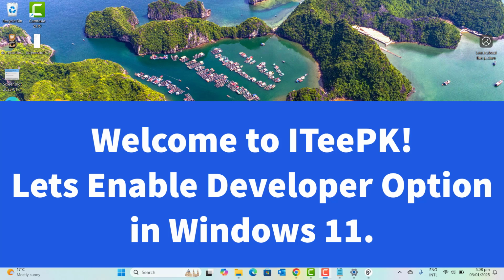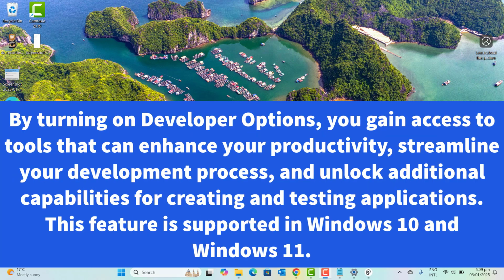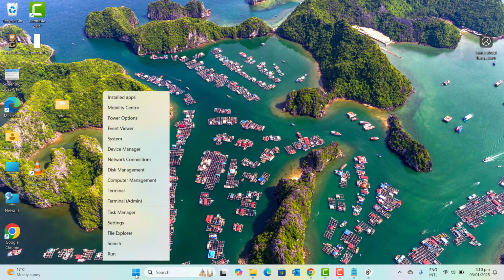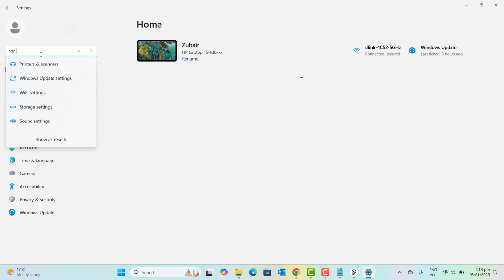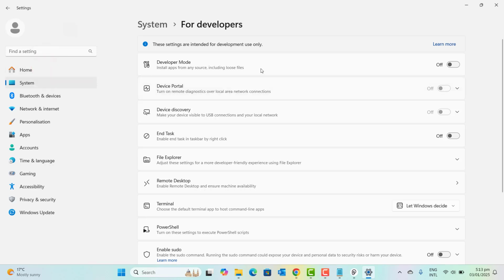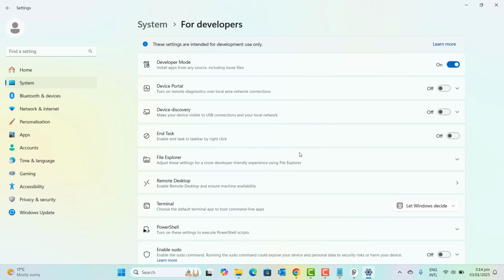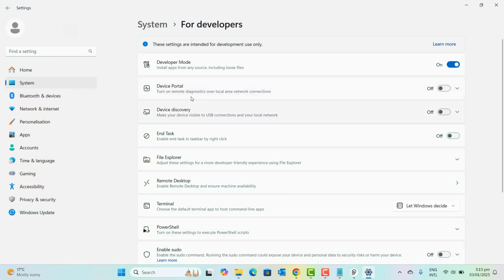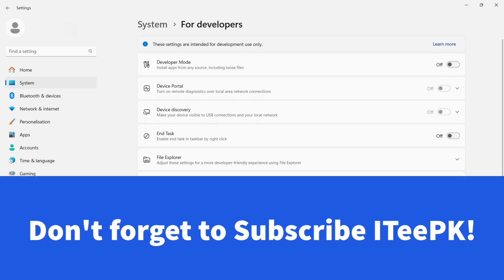How to Enable Developer Options in Windows 11 | Step-by-Step Guide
In this video, we will show you how to enable Developer Options in Windows 11.
Developer Options provide advanced settings that allow you to enhance your app development, testing, and debugging experience.

⚠️ **Caution:** Only enable Developer Options if you understand the implications and are comfortable with advanced settings. Incorrect changes can affect system performance and stability.

- What Developer Options are
- How to enable Developer Options in Windows 11
- Benefits of using Developer Options for developers

**Supported Windows Versions:**
- Windows 10
- Windows 11